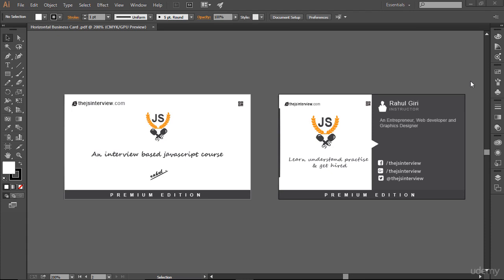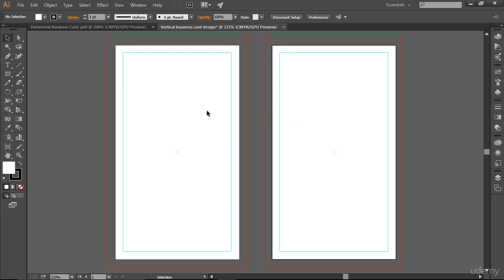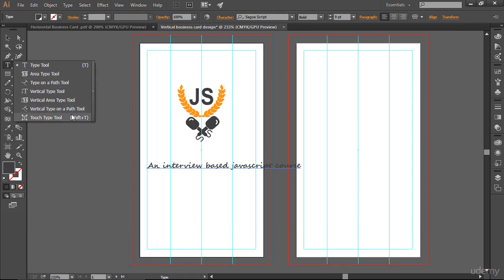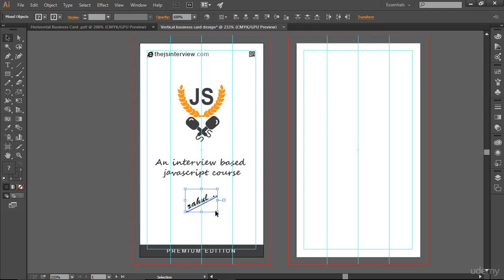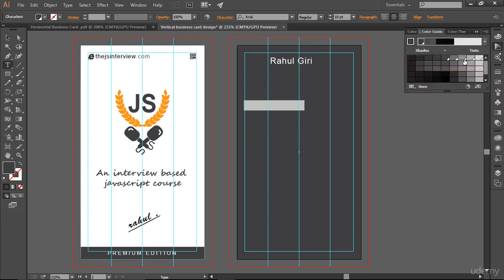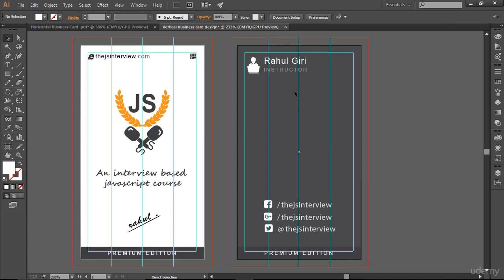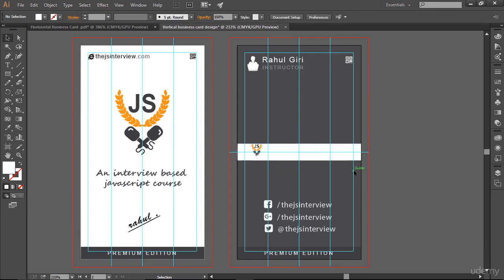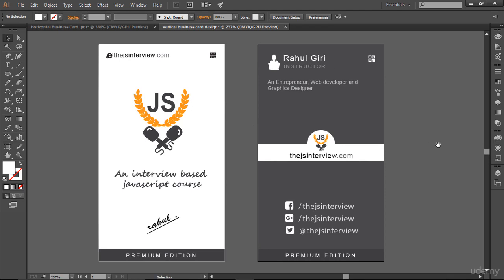005 Designing printable Vertical business card